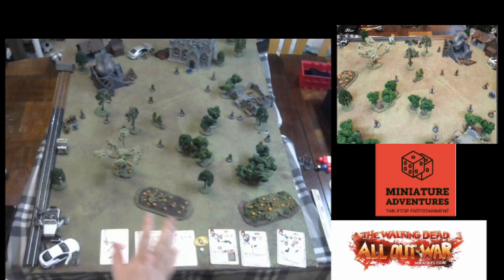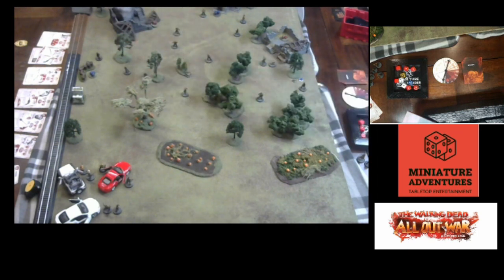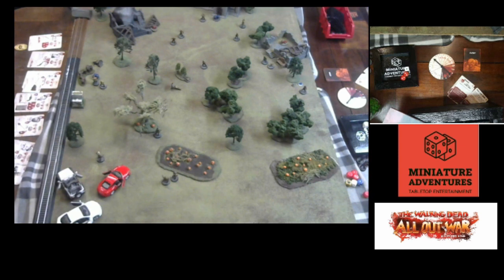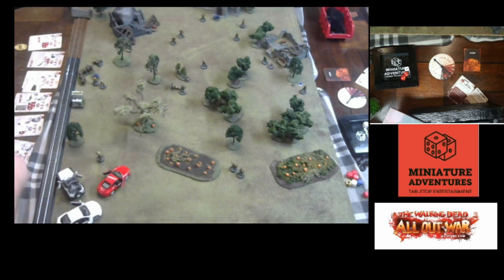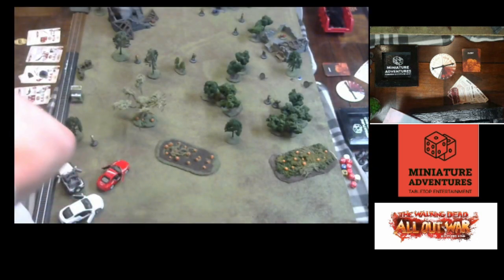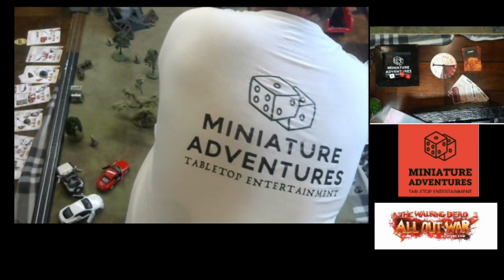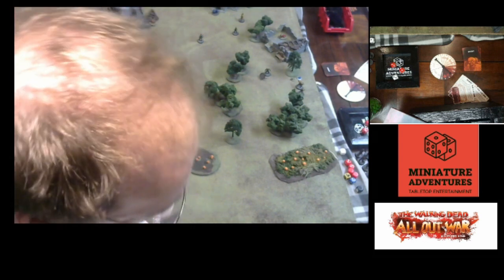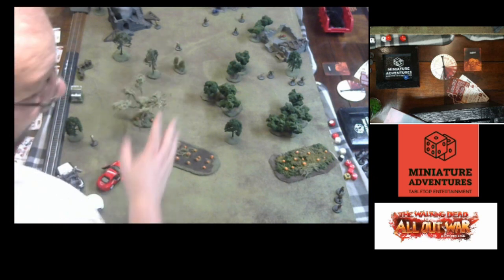The Walking Dead - All Out War Miniatures Game - Lets Play Episode 1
Rick and The Gang Raid a Farm
The Walking Dead - All Out War  Miniatures Game